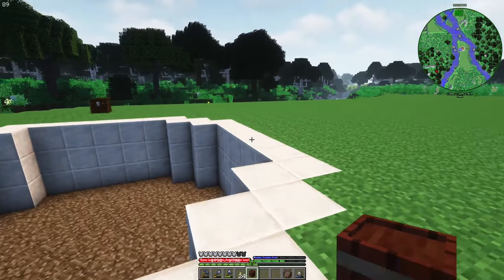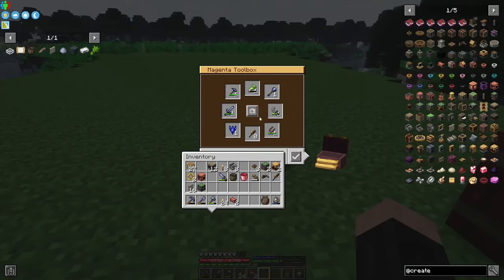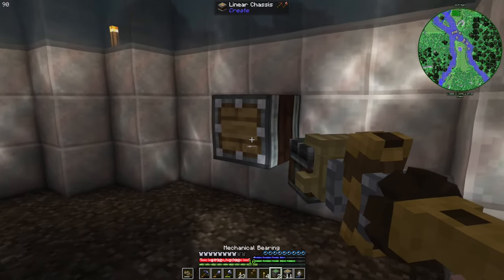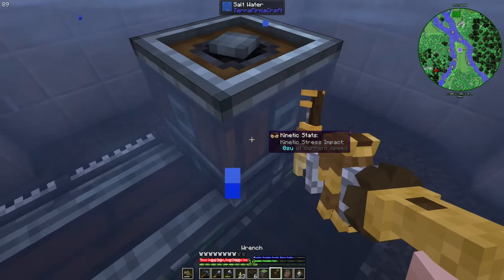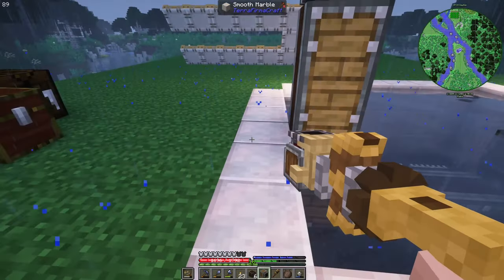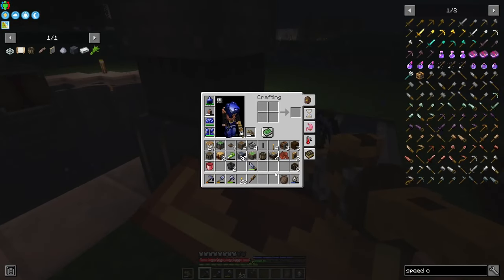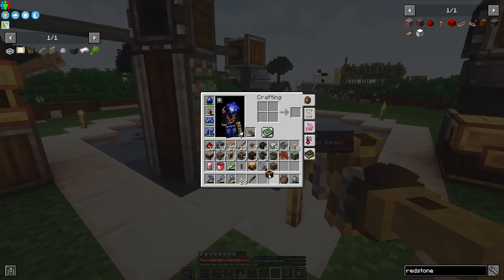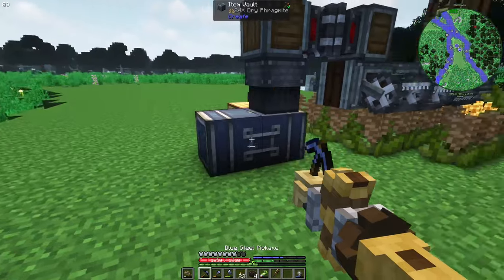It's Time to Create a Kelp Farm, with Create | KöfteFirmaCraft Global - 20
For our future projects, kelp is going to be one of the biggest resource we're gonna consume. So I made an automated kelp farm.